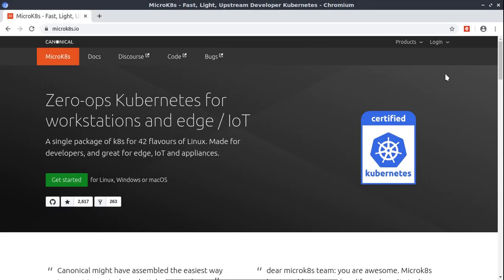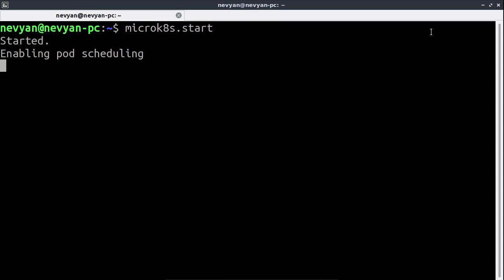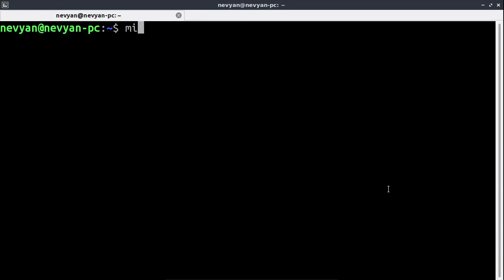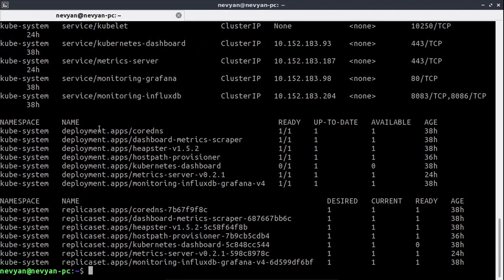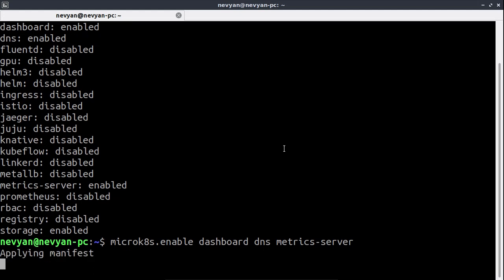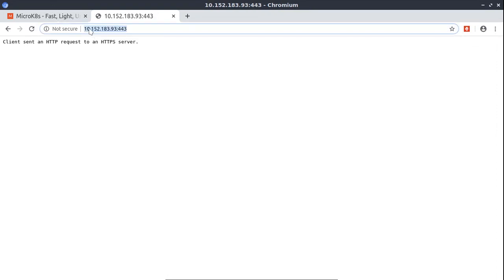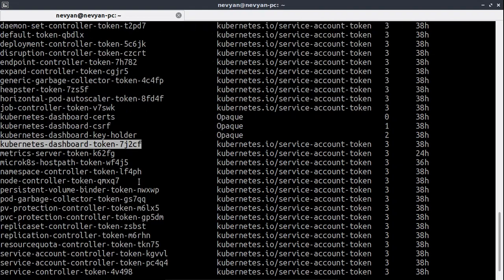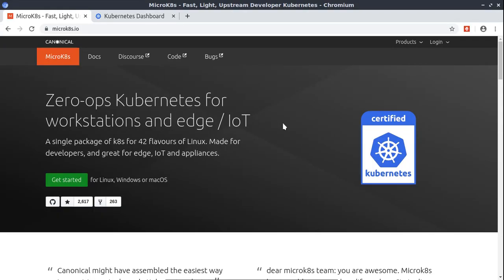Install Kubernetes on Ubuntu with microk8s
We will use microk8s to install Kubernetes locally on Ubuntu, and do some example work with kubectl. Microk8s offers a free lightweight full fledged Kubernetes distribution which can be run on a single machine and serve as practice playground for your projects. Article on the subject